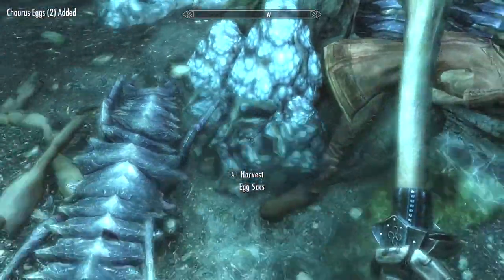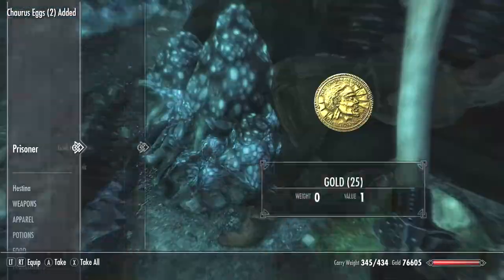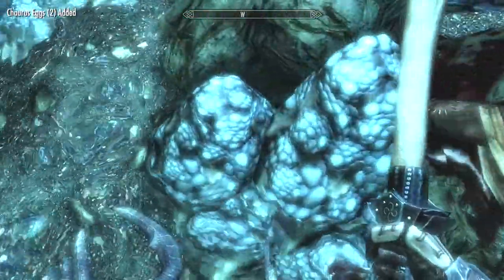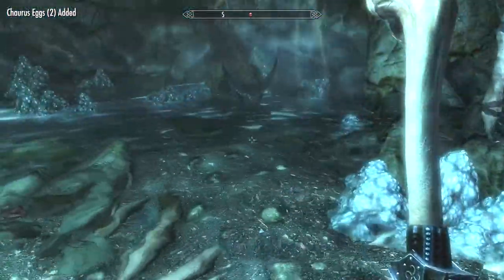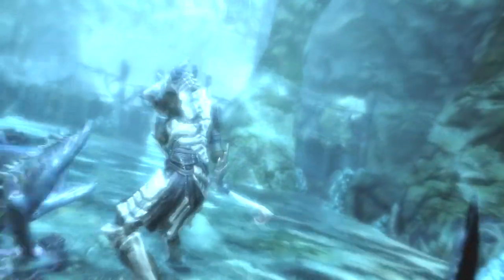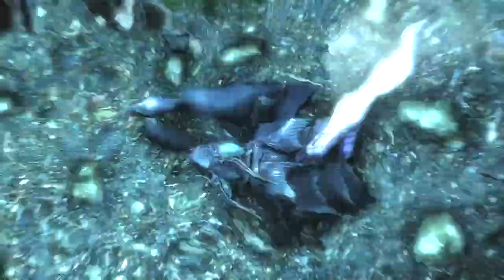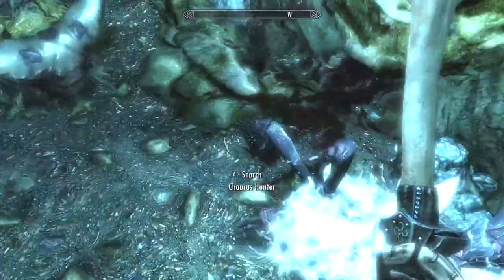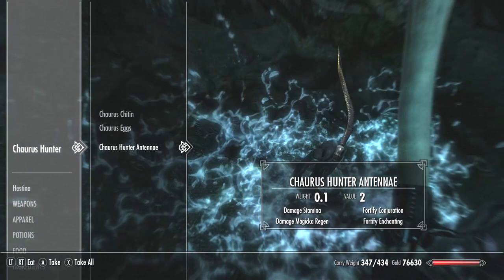How to get Chaurus Hunter Antennae ingredient - Skyrim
You need to find the fly